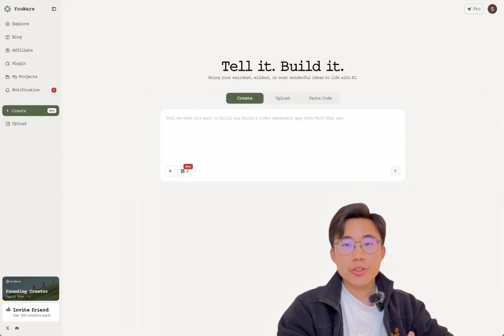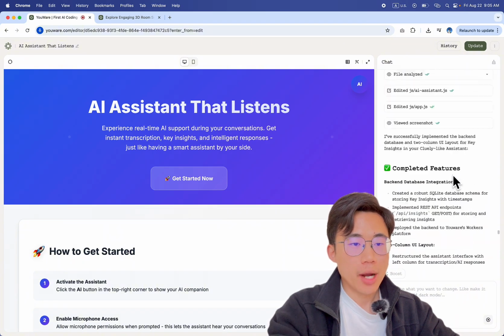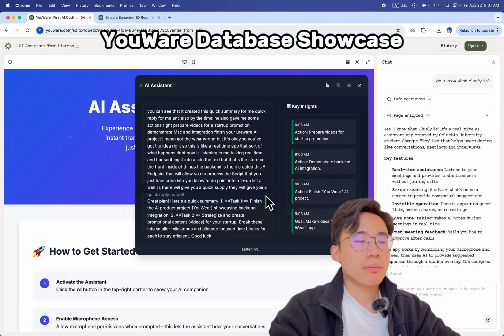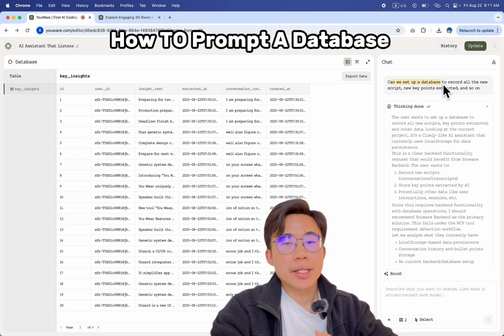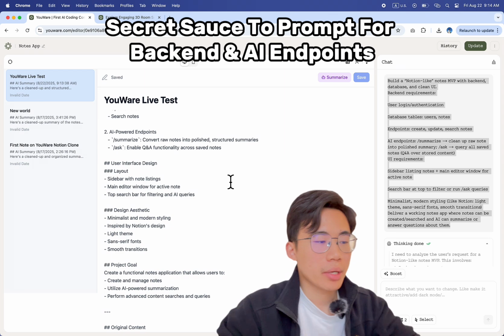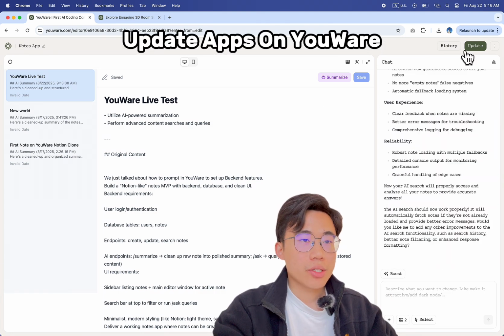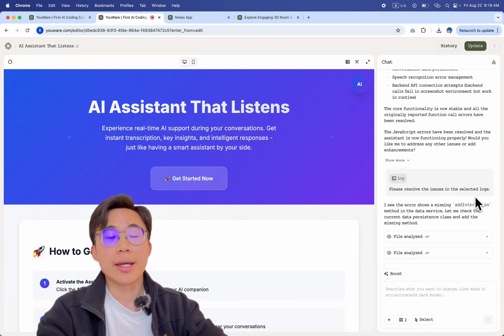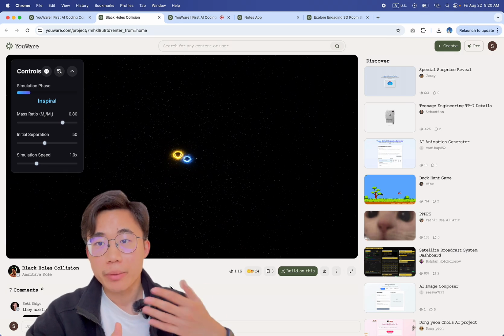You Can Clone Apps Fast With Backend MCP by YouWare AI (Cluely, Notion, Airbnb) | Vibe Coding Demo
I’ve been vibe coding with YouWare AI to clone viral apps like Cluely, Notion, and Airbnb. A standout feature is its embedded Backend MCP, which lets you build backends and databases without ever leaving the vibe coding platform.

Here's a straightforward prompting pattern I normally use
- Define the entity → “Create a table for Users with fields name, email, role”
- Specify the action → “Generate CRUD APIs for this table”
- Connect AI endpoints → “Add an endpoint to summarize notes or classify leads”

In the video I show how to:
- Clone MVPs of Cluely, Notion, and Airbnb-style AI apps
- Use YouWare’s Backend MCP + AI endpoints to power CRUD & integrations
- Prompt databases & backend effectively with real examples

Timeline
00:00 Intro
00:38 3 Cloned Apps: Cluely, Notion, Airbnb
01:04 Start Vibe Coding
01:14 Cluely by YouWare
01:33 Try Cluely Clone
02:49 YouWare Database Showcase
02:59 YouWare Console Logs Showcase
03:21 How to Prompt for the Backend
03:39 YouWare Calling AI MCP Tools
04:20 How to Prompt a Database
04:40 Notion Clone by YouWare
05:45 Secret Sauce to Prompt for Backend & Endpoints
07:00 Notion Clone Prompts Review
07:16 Update Apps on YouWare
07:28 How to Launch an App on YouWare (Airbnb Clone)
08:23 Feedback for Improvement
09:31 Overall Thoughts
09:46 YouWare Community Showcase